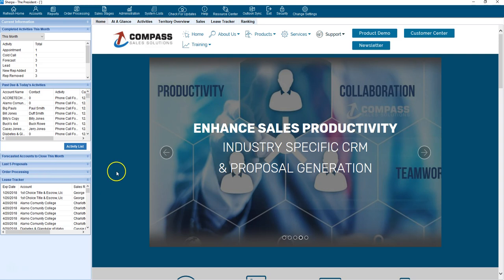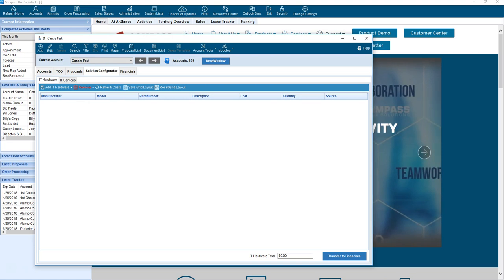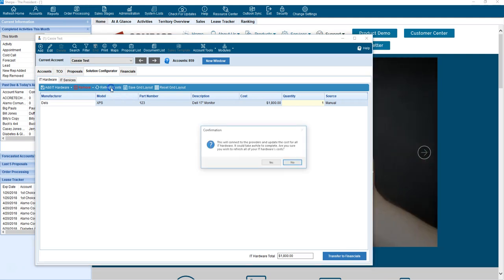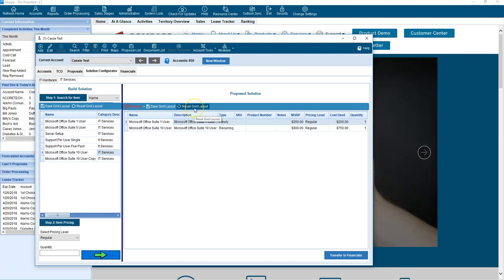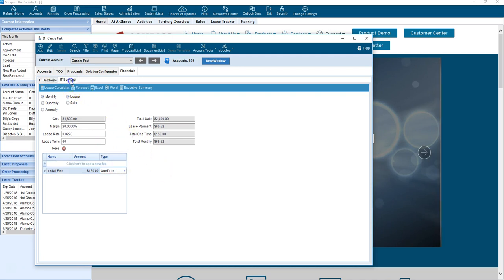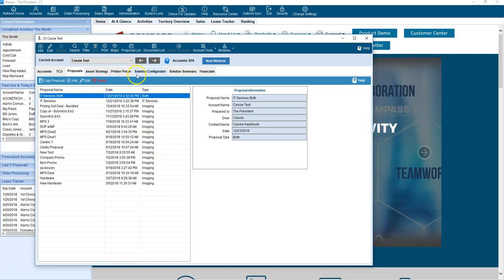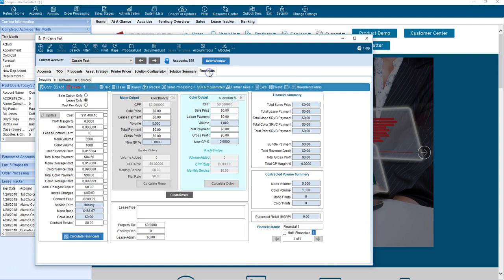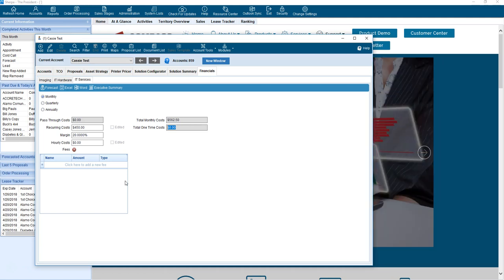IT Services User